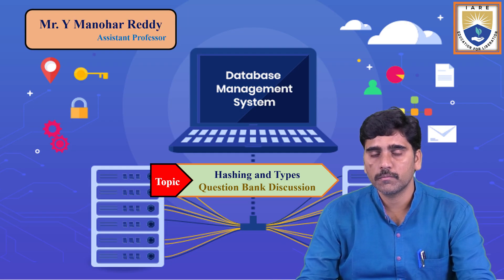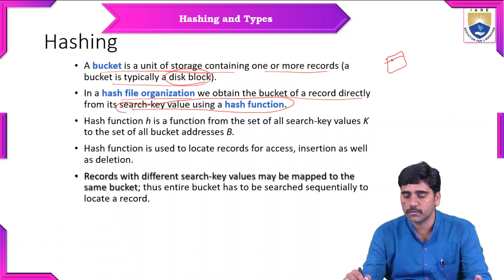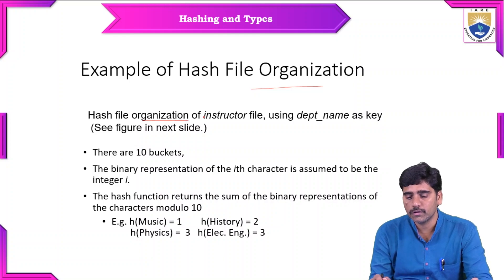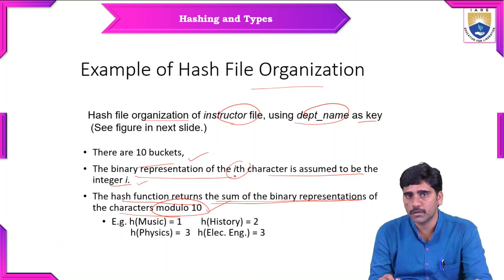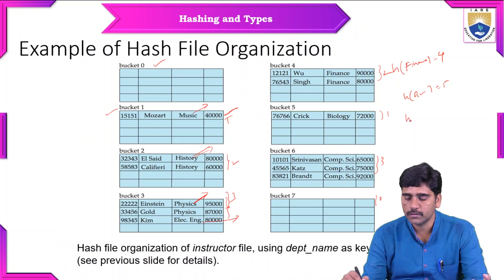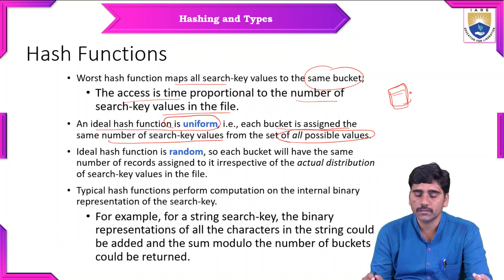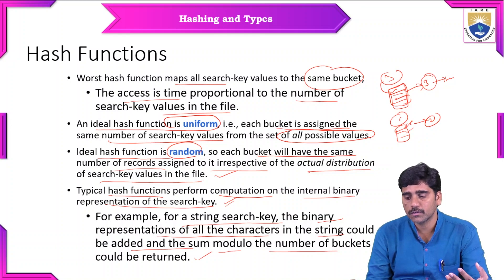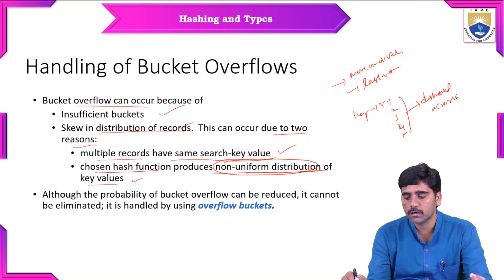Hashing and Types Question Bank Discussion by Mr. Y Manohar Reddy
Hashing and Types Question Bank Discussion by Mr. Y Manohar Reddy | IARE

Telangana, India.